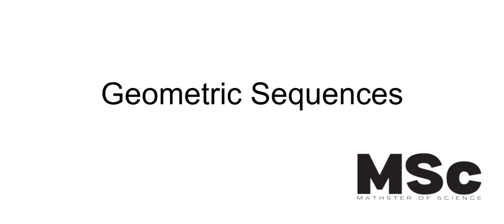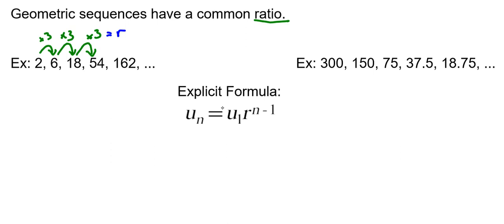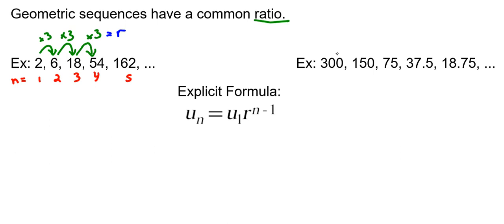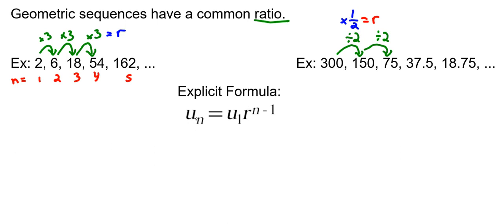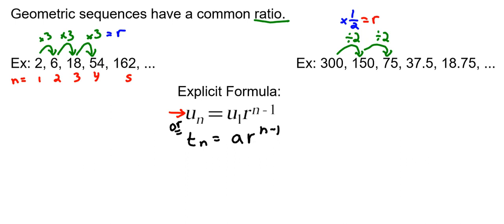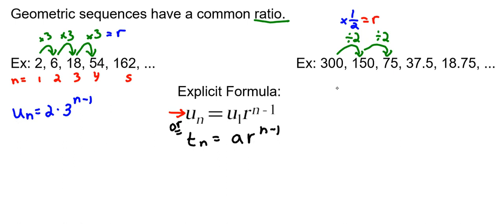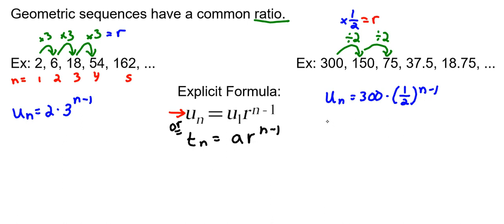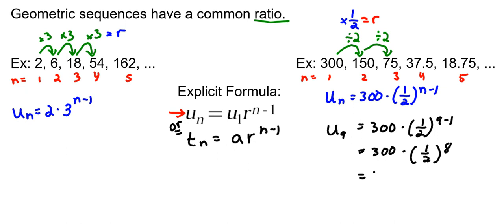Geometric Sequences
Sequences with a common ratio are called geometric sequences. In this introductory level video we look at examples of geometric sequences and the explicit formula that describes them.